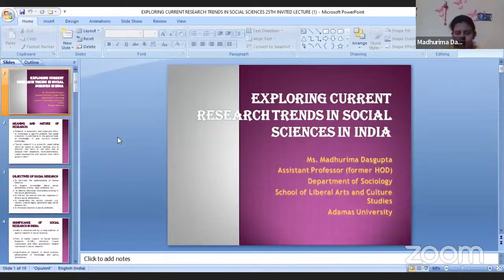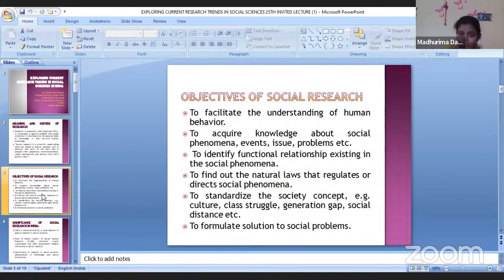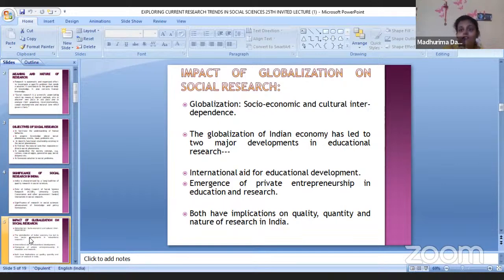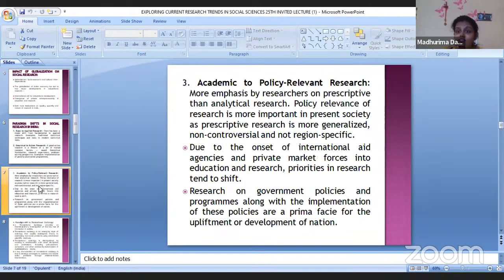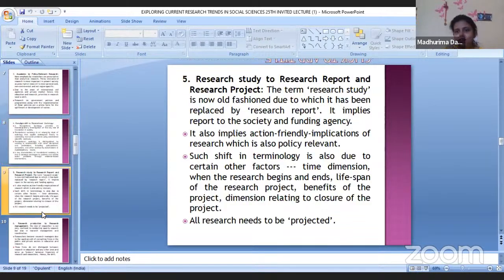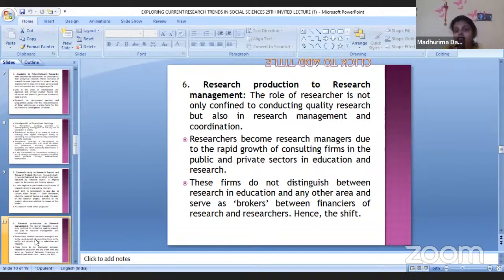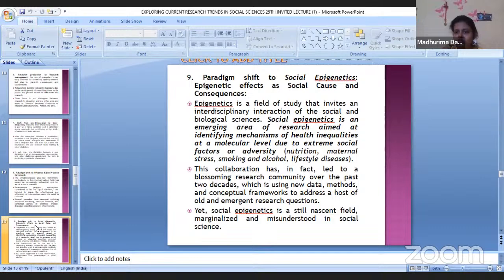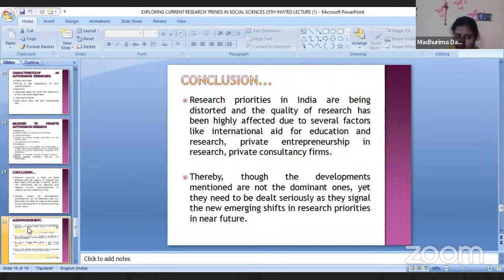Exploring Current Research Trends in Social Sciences in India